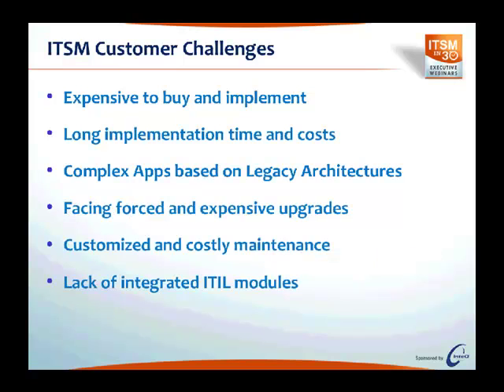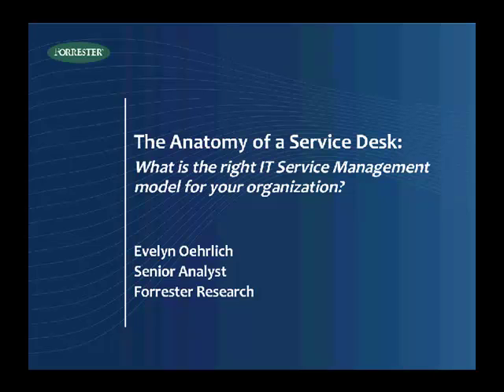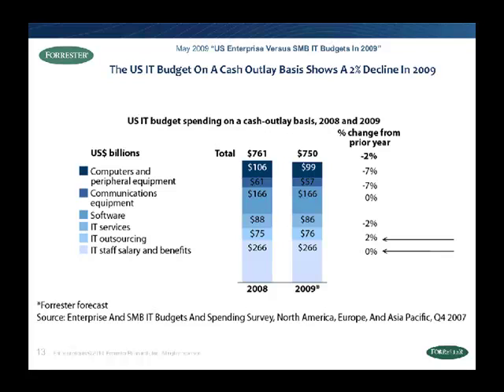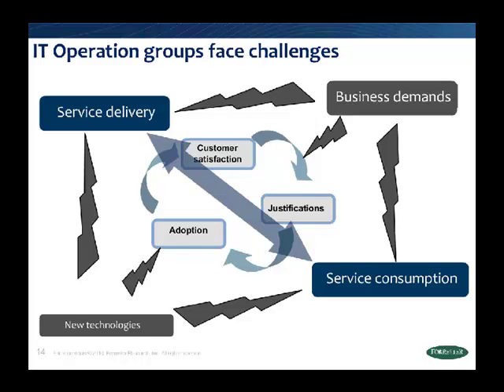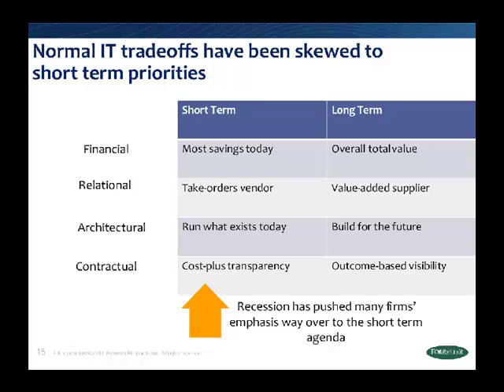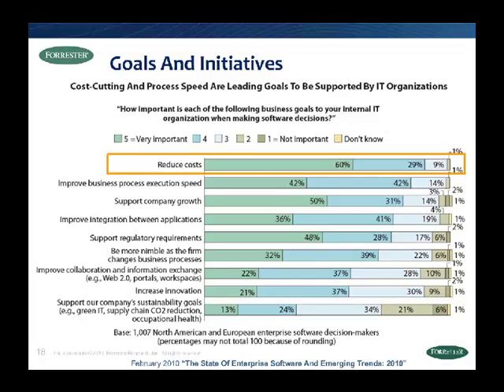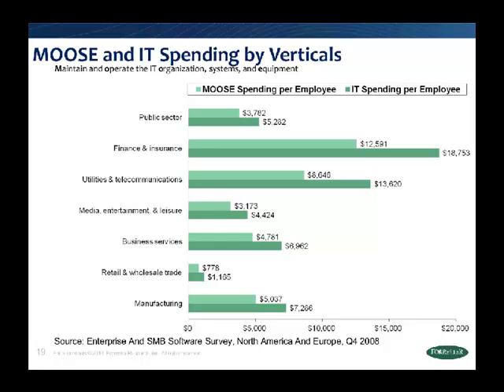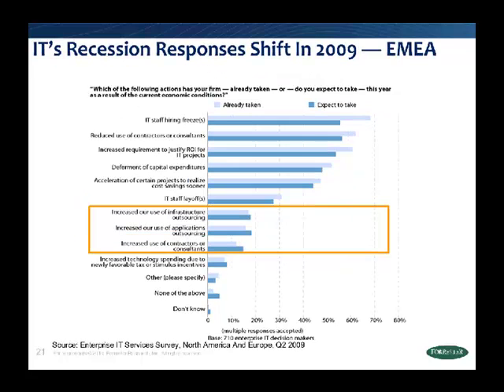The Anatomy of the New Service Desk - Part-1.mp4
The function of the service desk has evolved from 'issue resolver' to 'business contributor' and as a result, changes need to occur. Eveline Oehrlich will discuss the evolution of the service desk and what IT organizations need to do in order to properly elevate the service desk within their enterprise and how to go about doing so. Learn about reducing operational expenses, refining processes and improving customer service. Also, with the increasing popularity of SaaS within the service desk space, she will also provide a decision model for software-as-a-service vs. on-premise that will better prepare you when you need to make this decision